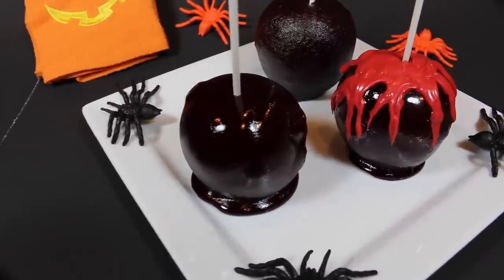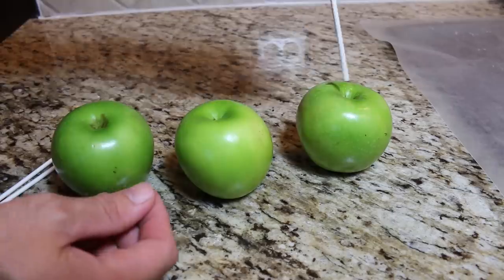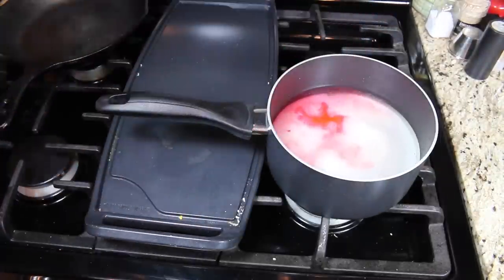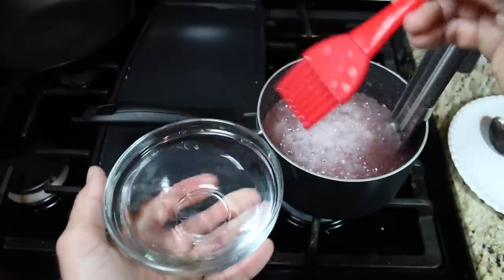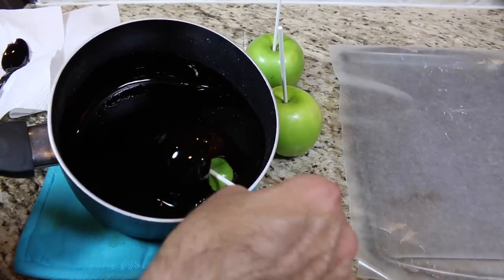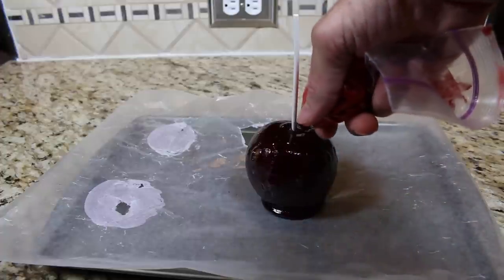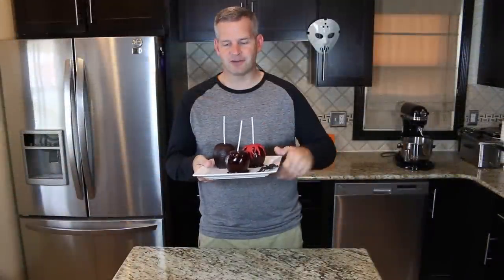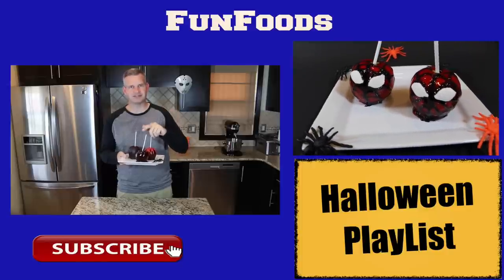Bloody Black Candy Apples - Halloween Treats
See how to make these bloody black candy apples for your Halloween party.

Send Mail to:
James Lamprey